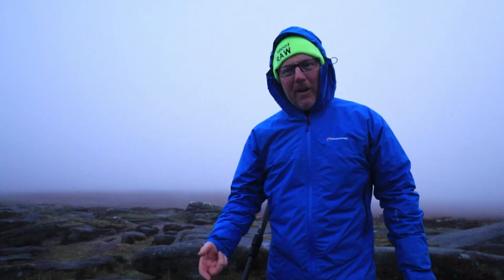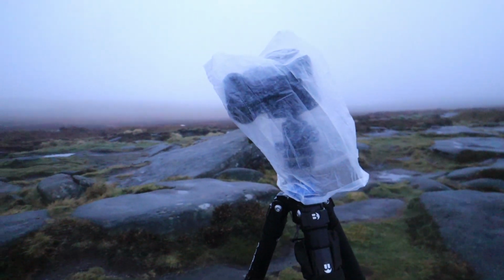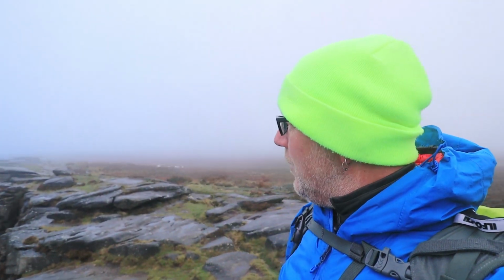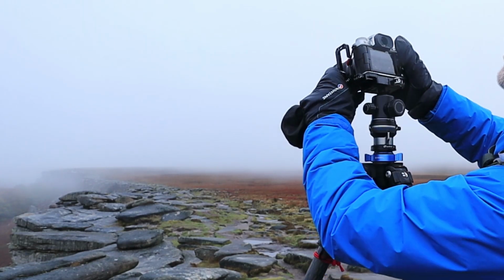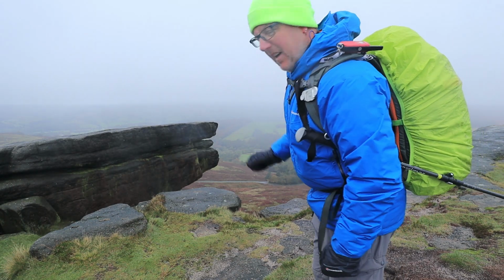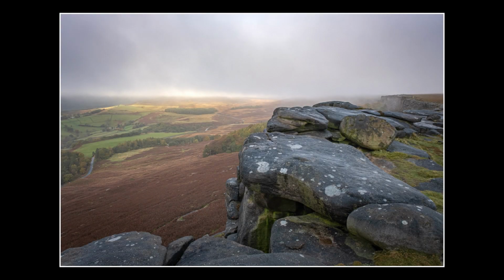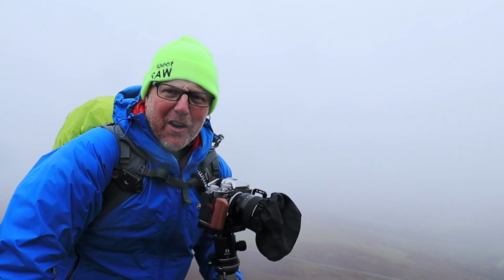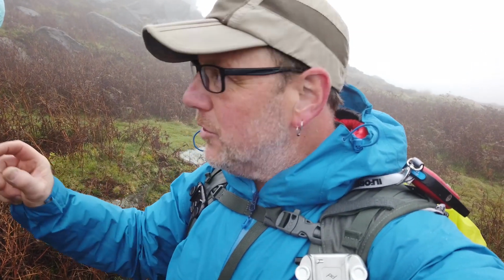A foggy start on Stanage Edge - Landscape Photography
Headed to Stanage Edge for the first time wow its so long, what a place but we woke to thick fog...